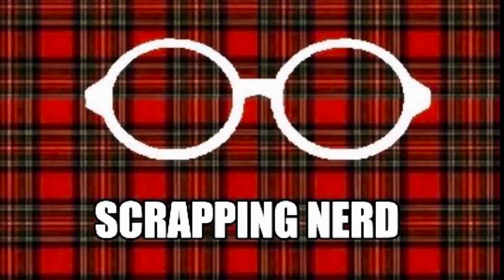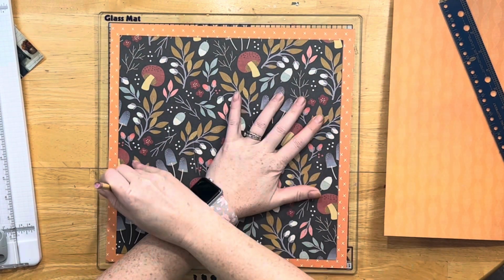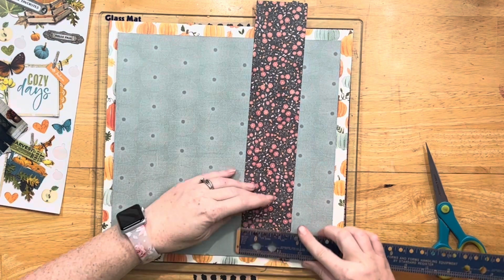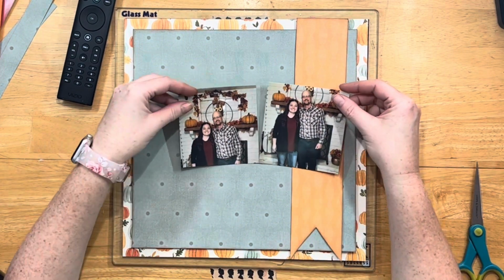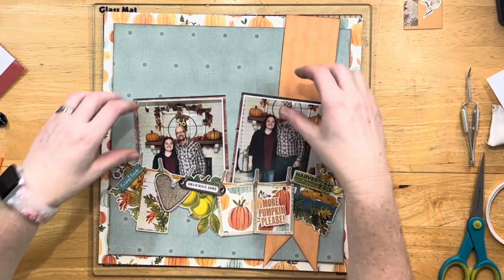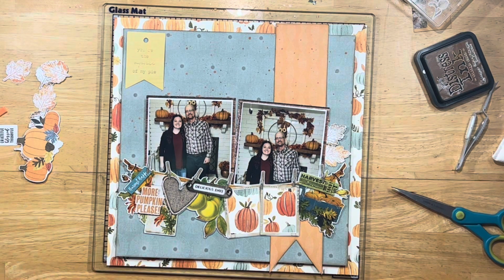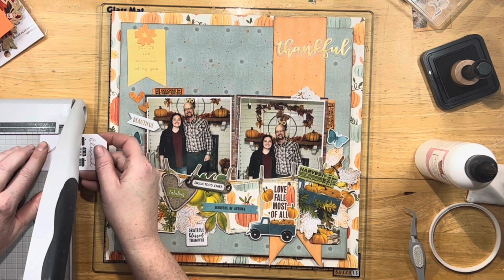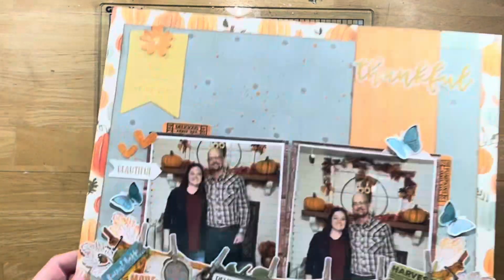Scrapbook Process Video #122: Kit Conspiracy and Mix it up Monday.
Welcome to Mix It Up Monday – a Social Media hop where we share projects that MIX IT UP! We’re mixing up a traditional scrapbook layout with some different types of media such as texture paste, foil, paint, ink, spray, gesso, thread, stitching, in fact, the SKY's the limit! This hop is a collaboration between Anna from Piece Craft Love and Kimberly from  @IdRatherBeScrapbooking  but anyone is welcome to play along. We post the inspiration
sketch on the last Monday of the month and then the Hop takes place on the 2nd Monday of the month!

This month's sketch was found on Pinterest by Kimberly from I’d Rather Be Scrapbooking on YouTube.  There’s no info to let us know who created it.  If you know, please let ME know and I’ll give credit!!!

You can sign for the next month’s hop over on the Piece Craft Love Facebook group

Karen from @alittlekinder

Week two of Kit Conspiracy with MK and Janet.

I am using my own kit made up of American Crafts and Carta Bella with some extra fun thrown in.

Kit Conspiracy Facebook Group

Galaxy Girl Creations Channel (Janet)

Some Assemblage Required channel (MK)